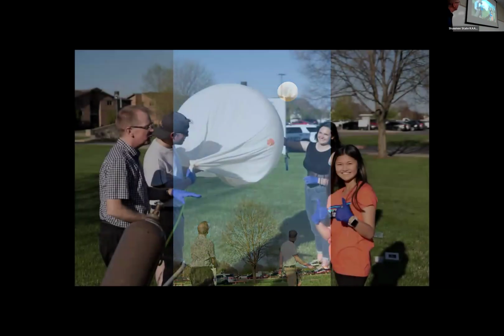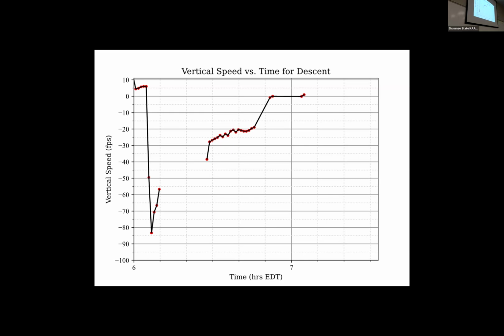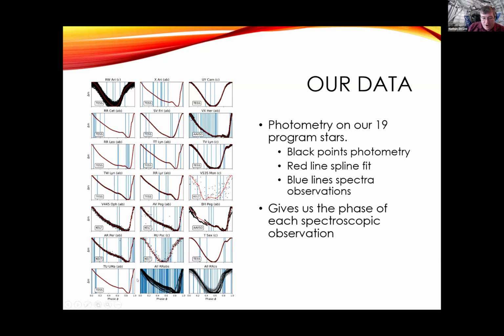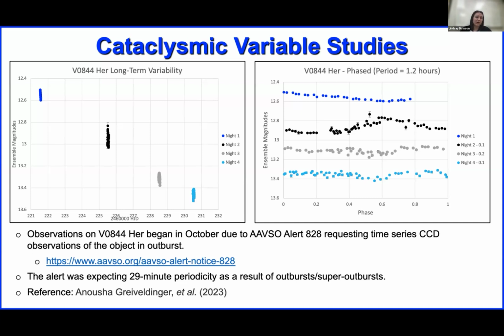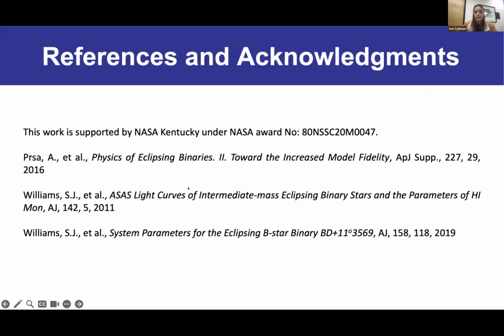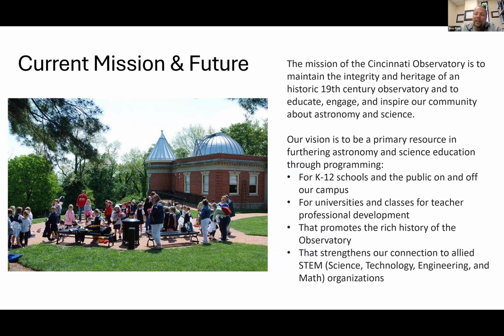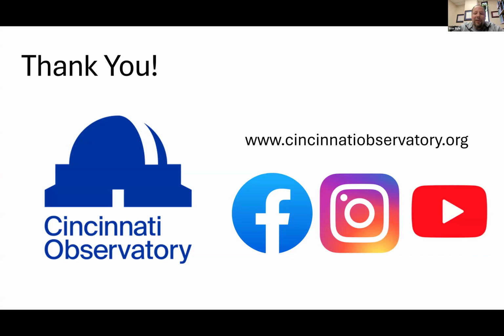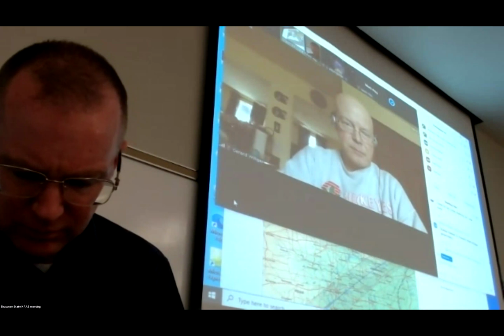KAM 2024 #4: March 16 afternoon session